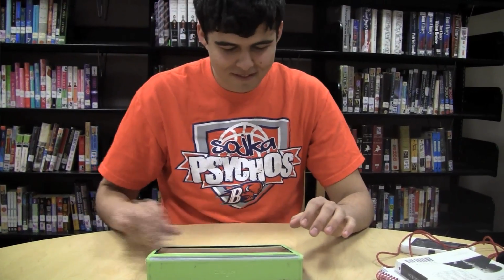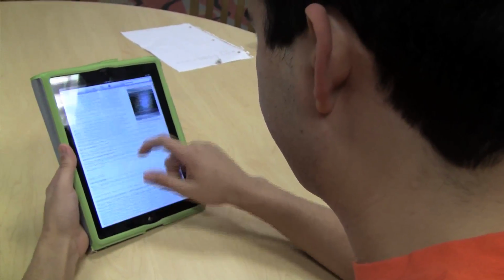Lets Build a Library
Emilie Kushner and Lily Kazemi report on student input in our school library.